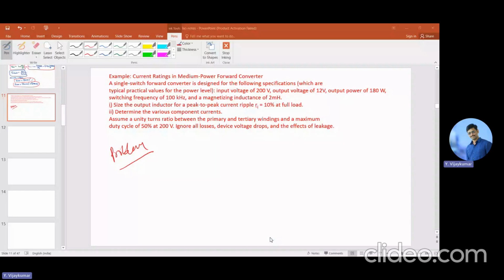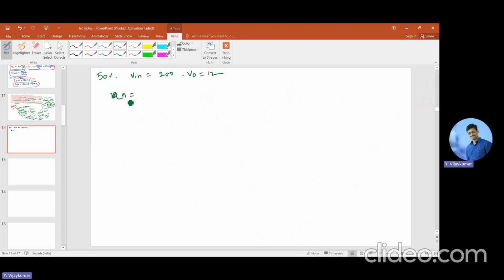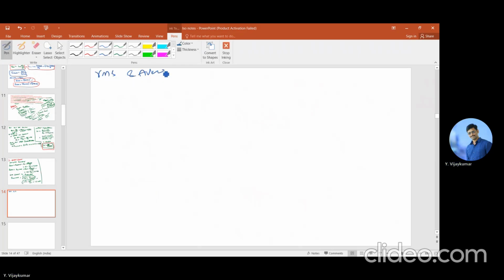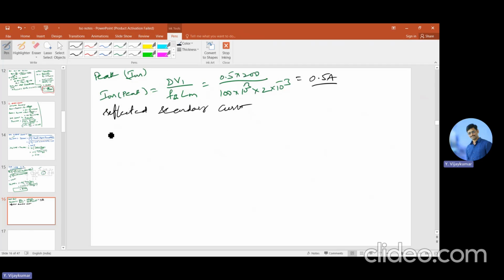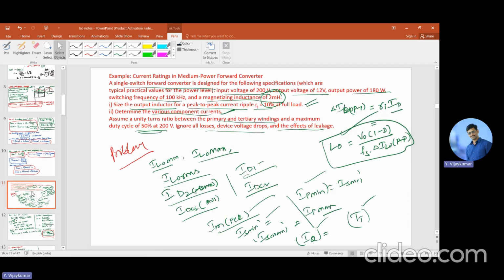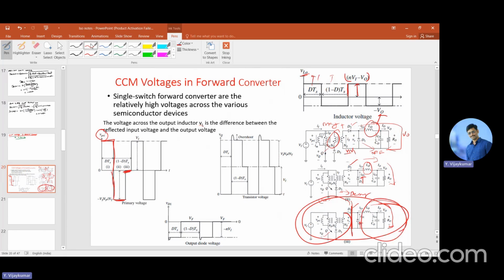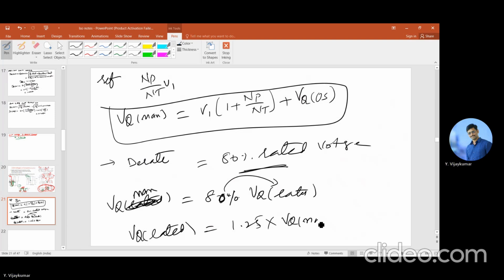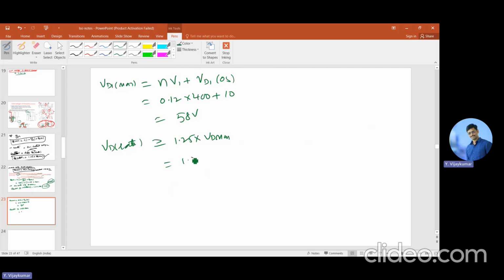forward converter- devices voltage and current rating